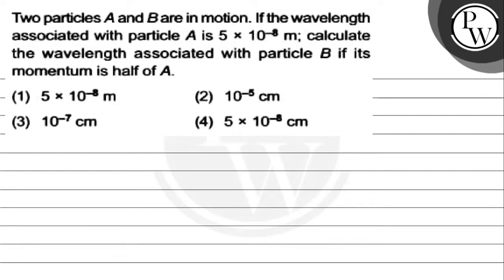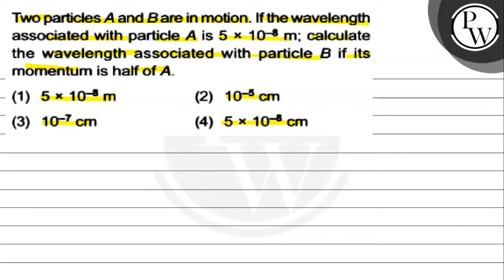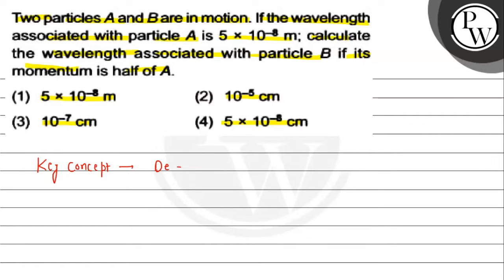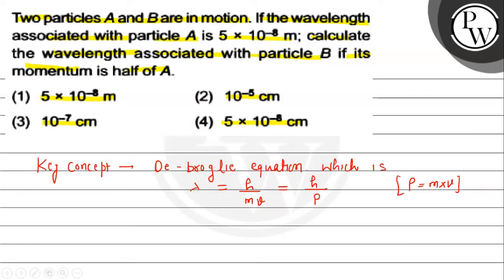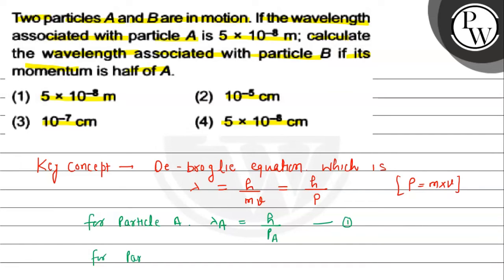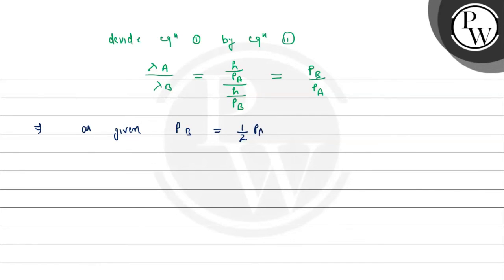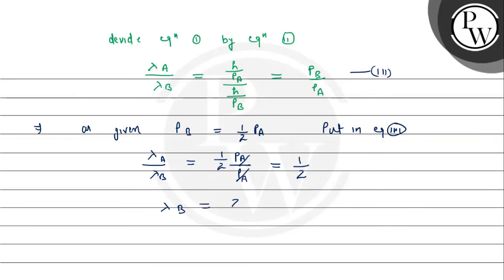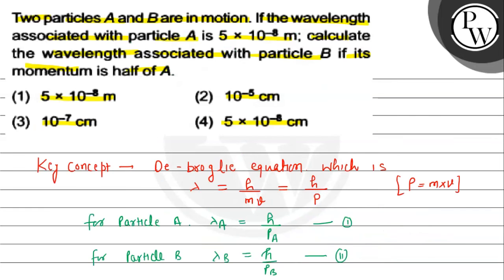Two particles \( A \) and \( B \) are in motion. If the wavelength associated with particle \( A...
Two particles \( A \) and \( B \) are in motion. If the wavelength associated with particle \( A \) is \( 5 \times 10^{-8} \mathrm{~m} \); calculate the wavelength associated with particle \( B \) if its momentum is half of \( A \).
(1) \( 5 \times 10^{-3} \mathrm{~m} \)
(2) \( 10^{-5} \mathrm{~cm} \)
(3) \( 10^{-7} \mathrm{~cm} \)
(4) \( 5 \times 10^{-8} \mathrm{~cm} \)